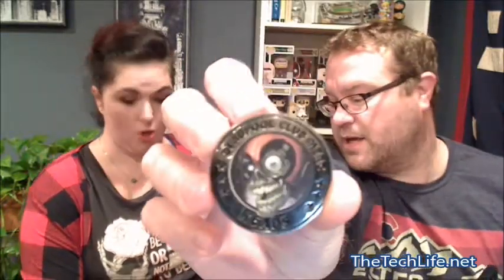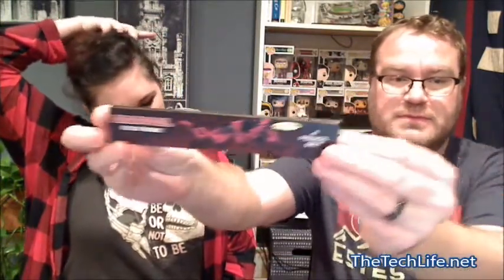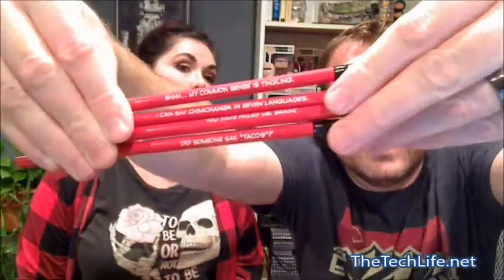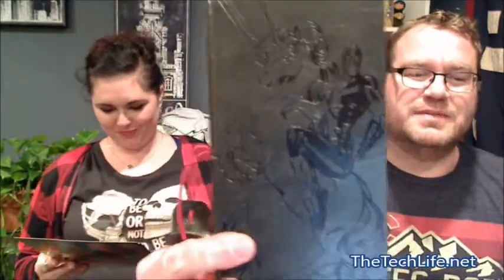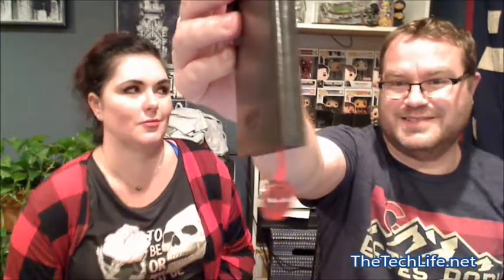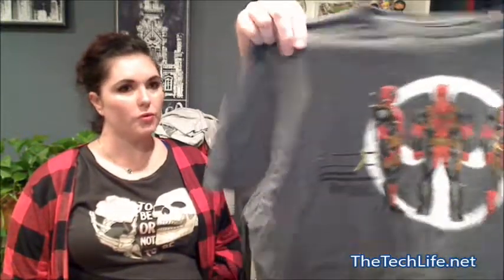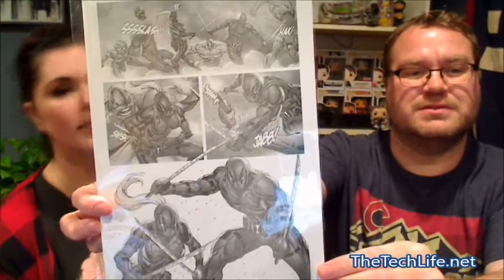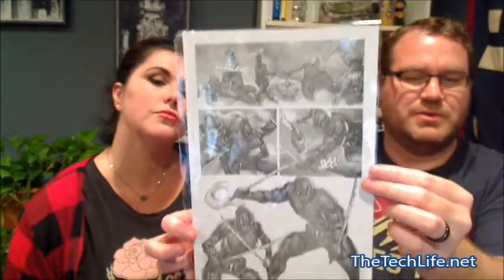September 2018 Deadpool Club Merc Spoiler Unboxing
We open the September 2018 Deadpool Club Merc box by Loot Crate.